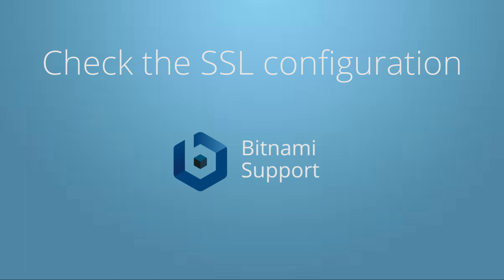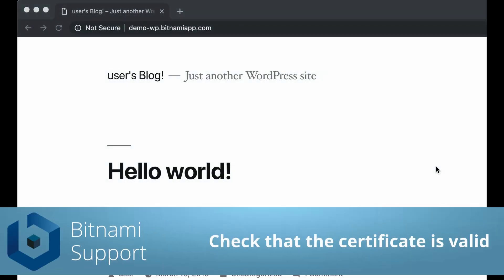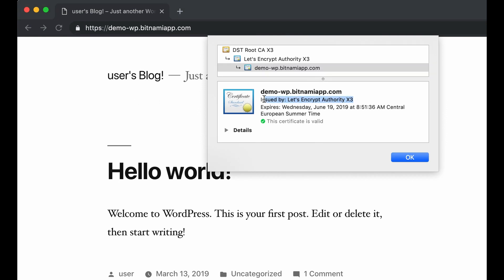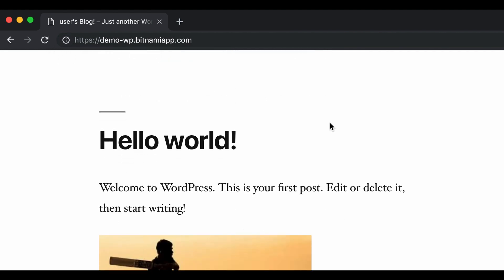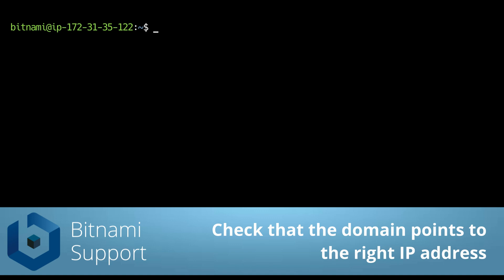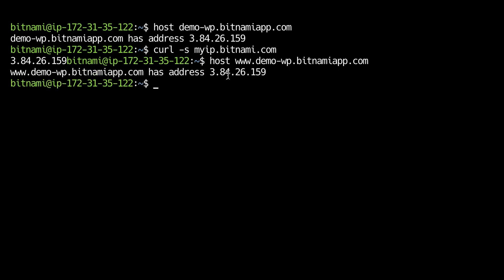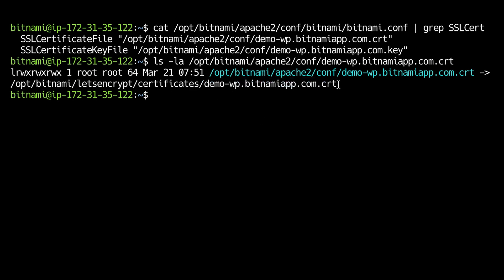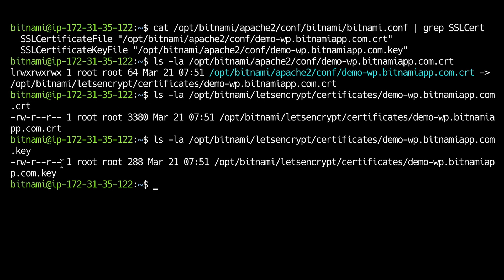Check SSL configuration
In this tutorial, you will learn how to check the SSL configuration of your site.